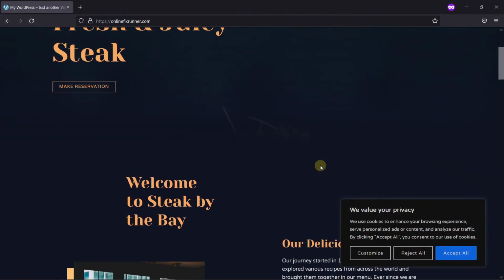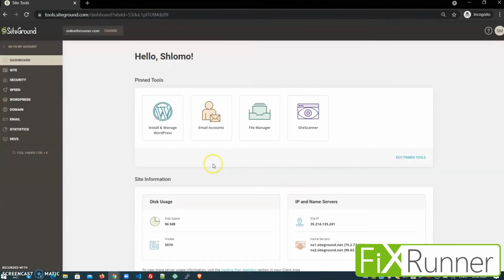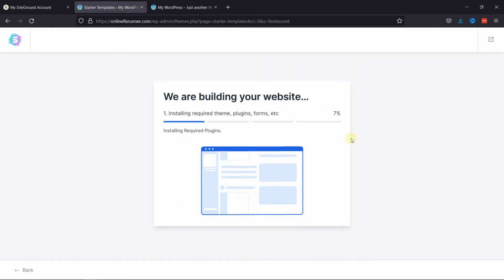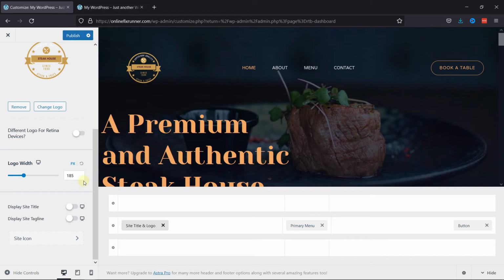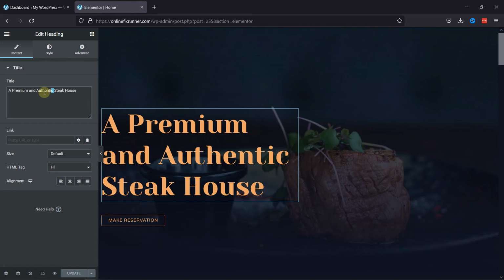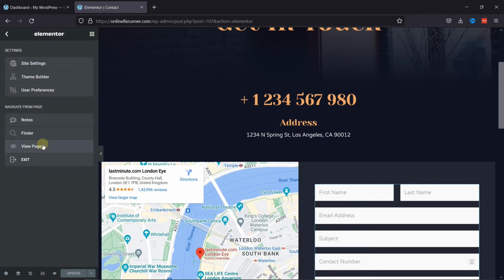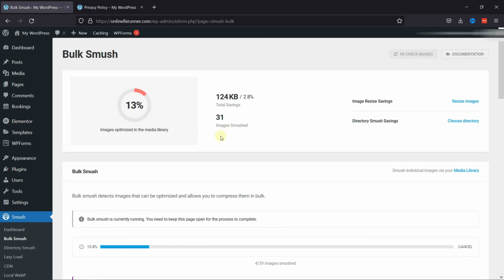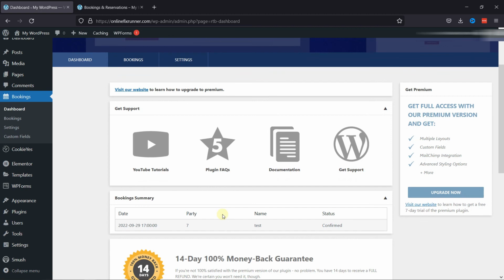How To Make Restaurant Reservation Website In WordPress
★ To get your domain and start building your website visit this

This video is about How To Create A Restaurant Reservation website Using WordPress. Starting a website can be kinda scary, especially if you do not have much technical knowledge. But don't sweat it. We've helped thousands of people create their own website with WordPress, so we decided to create the most comprehensive step-by-step guide.that way you can start your own website right away.I recommend that you follow this tutorial step by step to the end because we cover everything needed to run a successful Restaurant reservation website online.In this tutorial, I will show you how to purchase a domain name and hosting, how to install and customize a theme, as well as how to create pages, menus, and so much more.

Step 1) 0:00 - Introduction
Step 2) 3:04 - Buying Domain and Hosting
Step 3) 7:40 - Installing WordPress
Step 4) 10:00 - Installing An SSL Certificate
Step 5) 12:25 - Installing A Theme
Step 6) 17:42 - Installing The Five Star Reservations Plugin
Step 7) 20:39 - Customizing the Theme
Step 8) 32:18 - Editing the pages.
Step 9) 42:40 - Creating a privacy policy page.
Step 10) 44:16 - Installing some useful plugins and other WP settings.
Step 11) 51:51 - Cookies
Step 12) 55:03 - Making a Test reservation